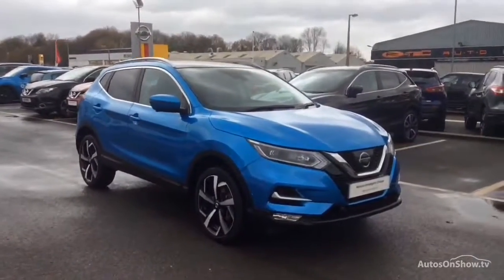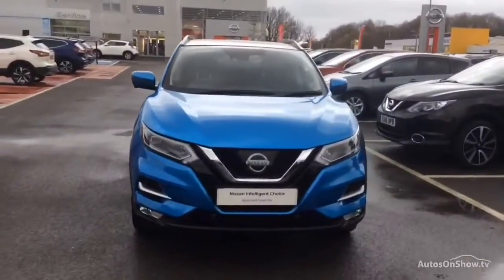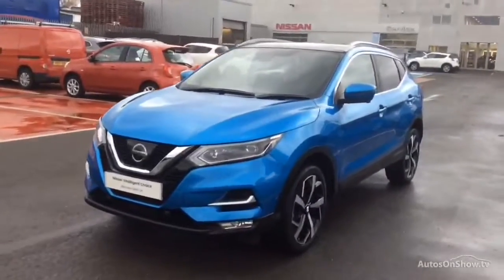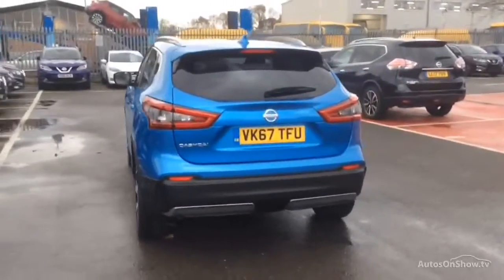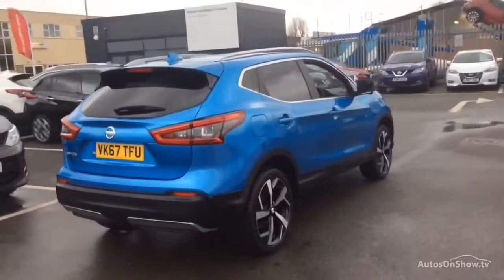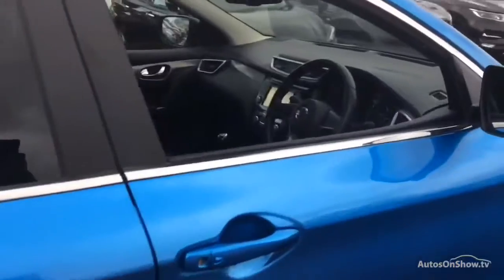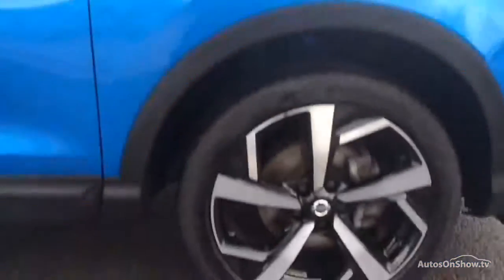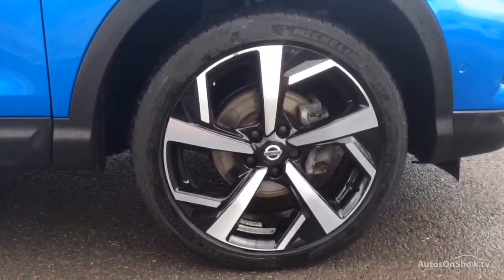NISSAN QASHQAI DCI TEKNA BLUE 2017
2017 NISSAN QASHQAI DCI TEKNA HATCHBACK DIESEL, in BLUE